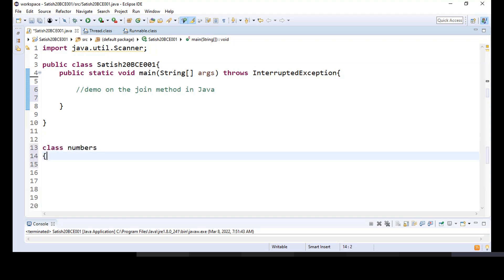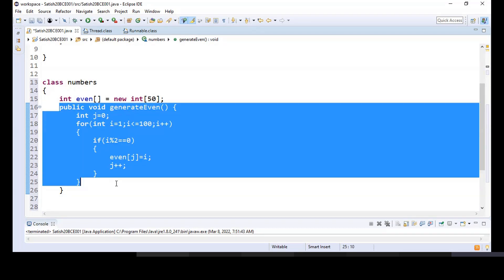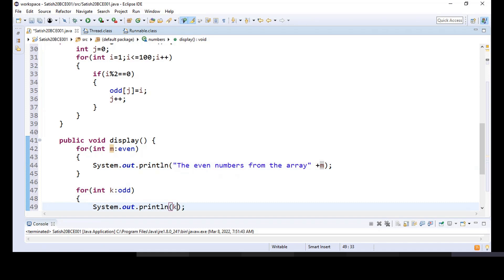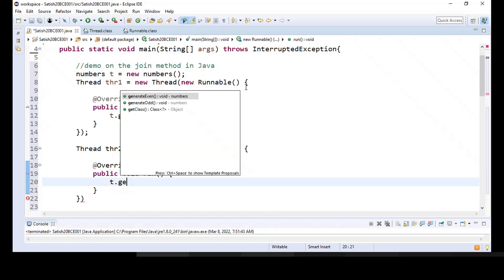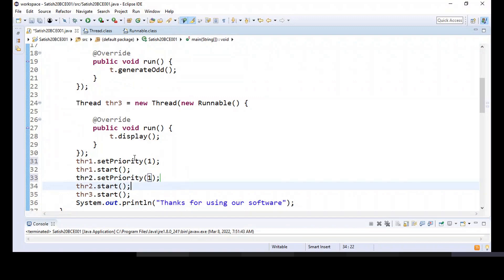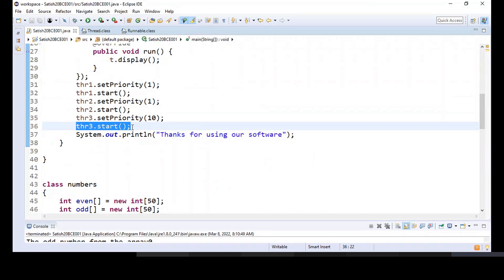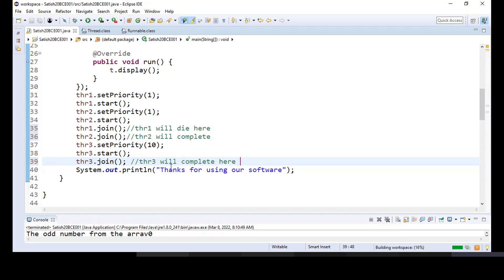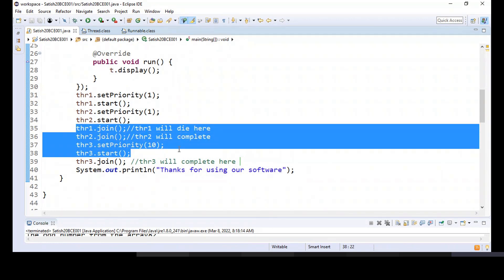Java Programming - Join Method in Threads - Demo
In this session on Java Programming we will understand the application of join() in threads by a demo